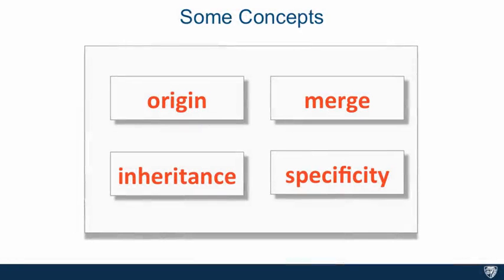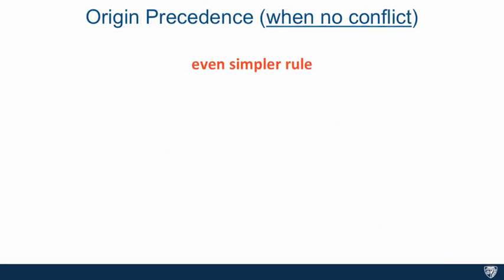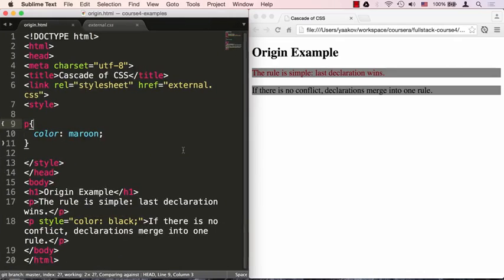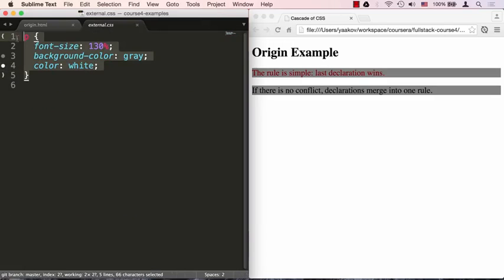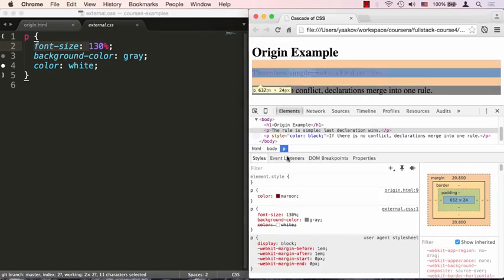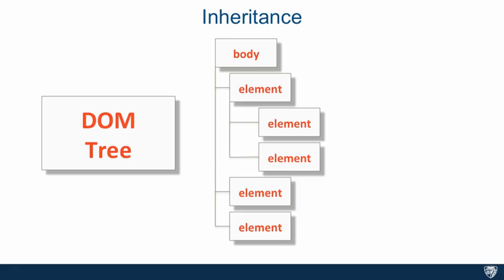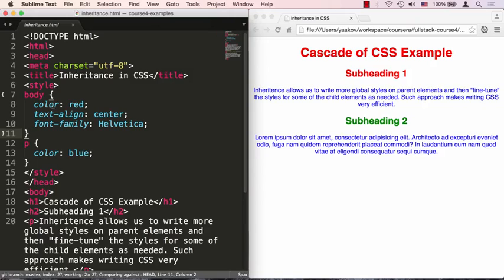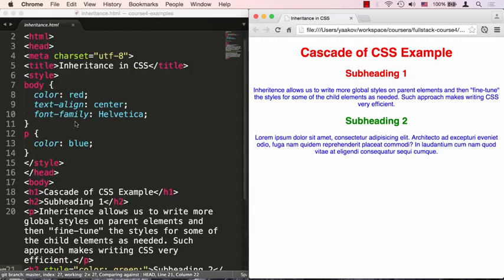Lecture 17, part 1: Conflict Resolution